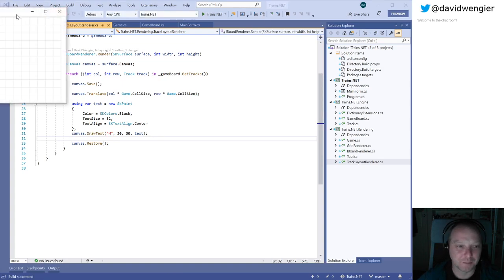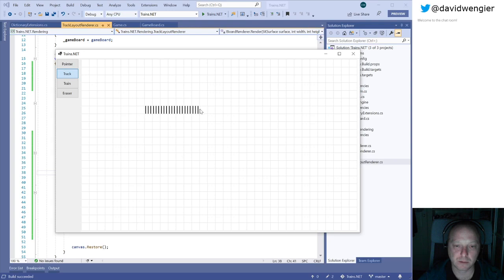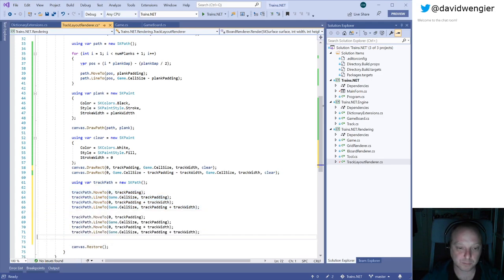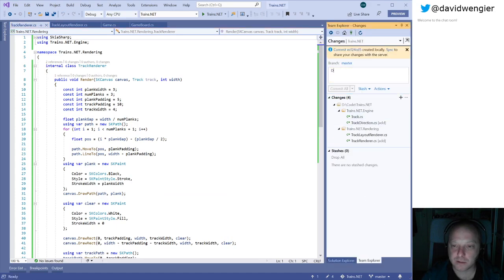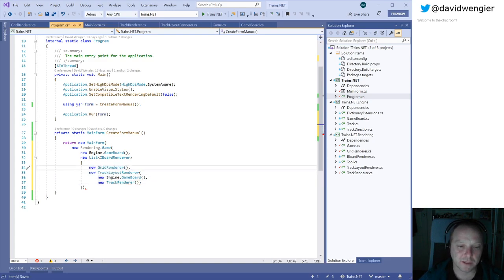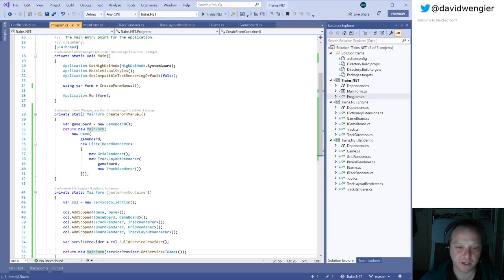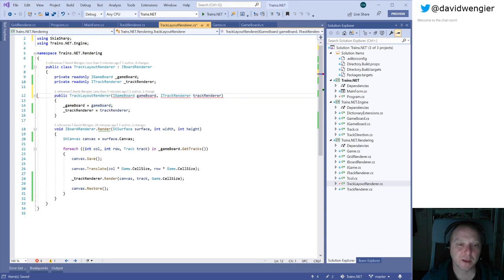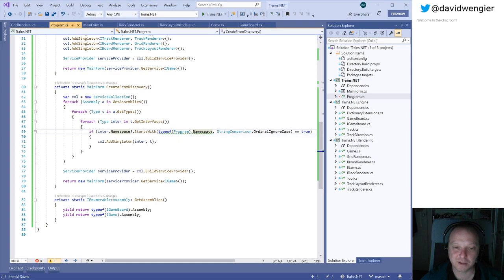Trains.NET - Episode 3 - Lets draw a grid - Broken audio in parts :(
In this episode we draw proper tracks, horizontally at least, and then talk about about dependency injection, and create a tiny custom discovery system to make our lives easier.

NOTE: Unfortunately there were audio issues in this stream and there are a couple of portions of muted audio from my microphone so it may be difficult to follow. I apologise in advance, but wanted to upload it for completeness anyway.